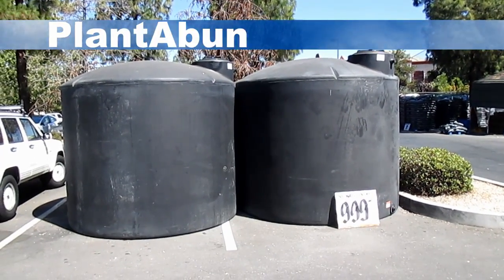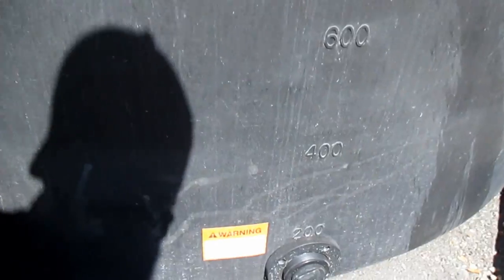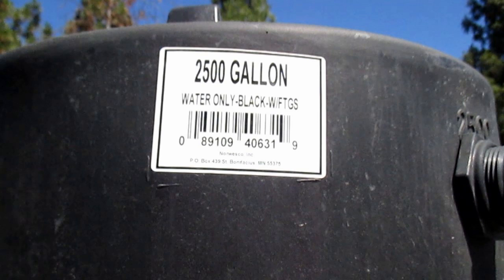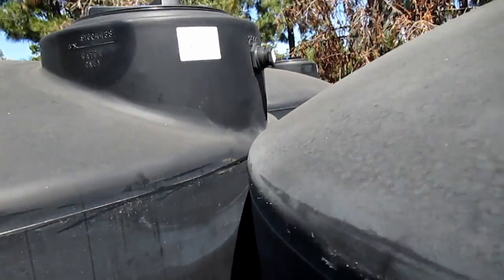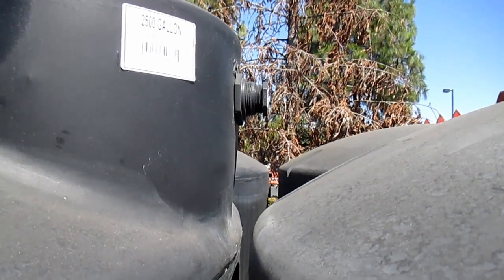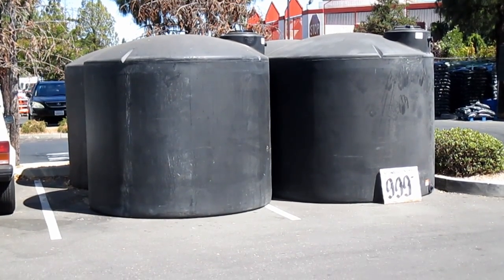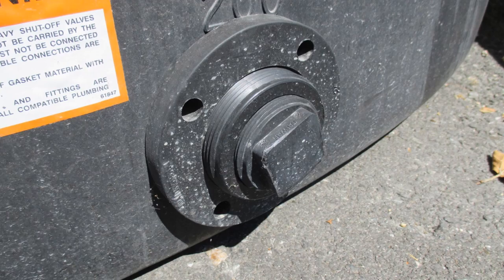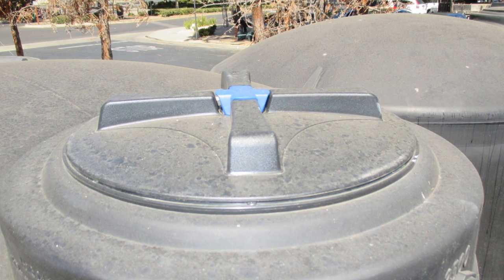2500 Gallon Rainwater Tank For Sale At The Home Depot!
shares with you a great way to collect rainwater for your garden using big 2500 gallon water storage tanks. Specs for the tanks featured can be found